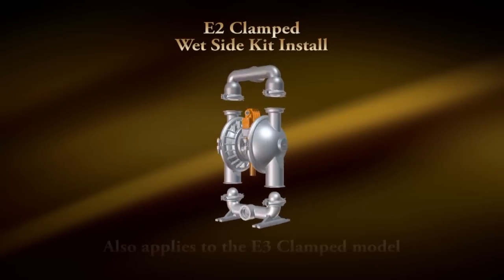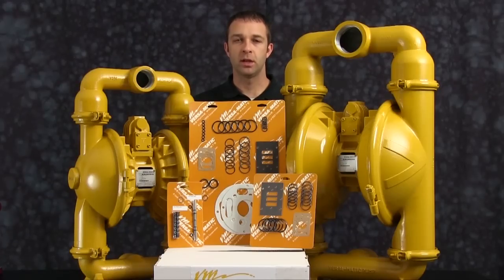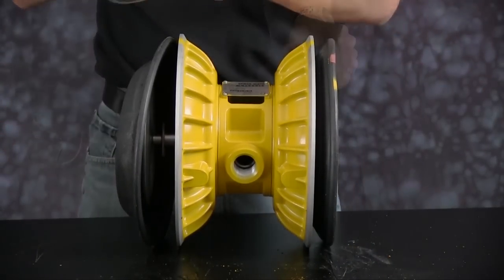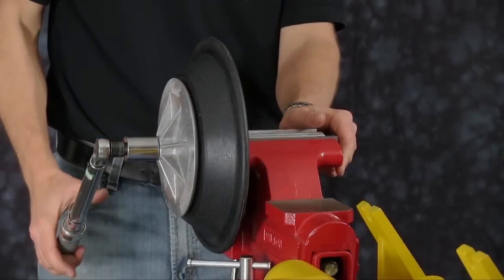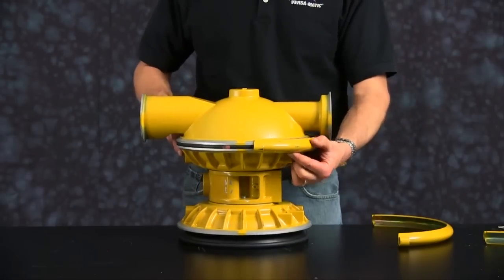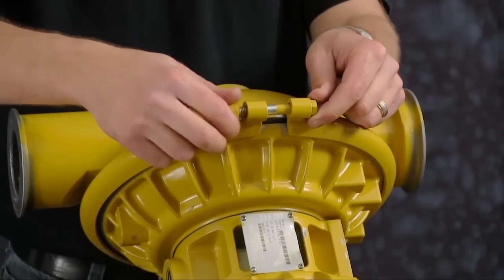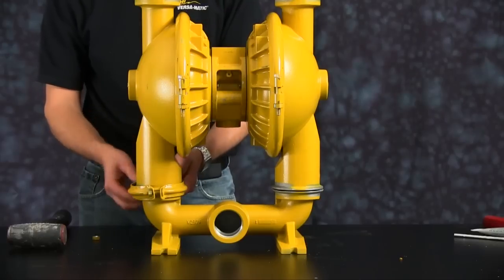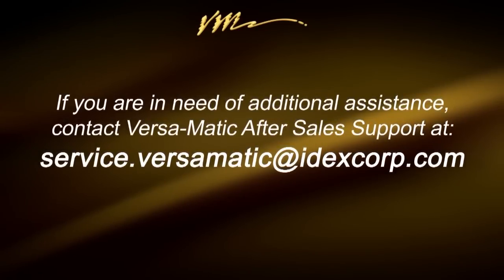Versamatic 2" & 3" Clamped Metal Pumps Wet End Kit Install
Details on how to install a Wet End Kit into your 2" & 3" Clamped Metal Air Operated Double Diaphragm pump.